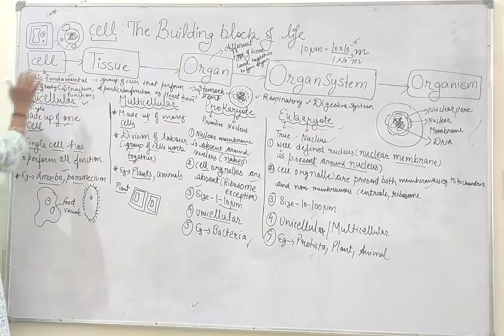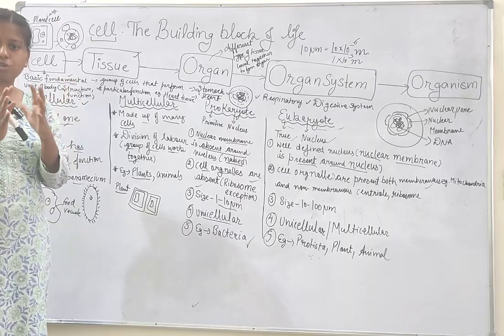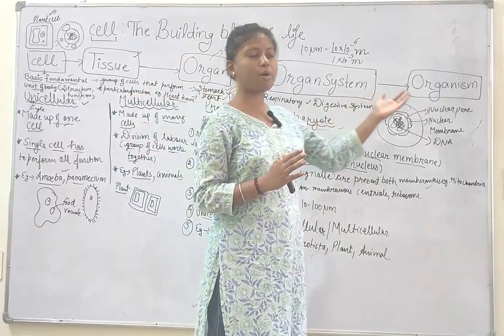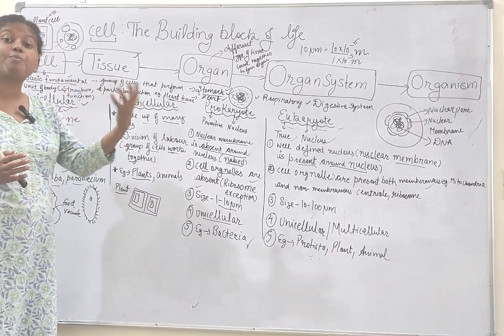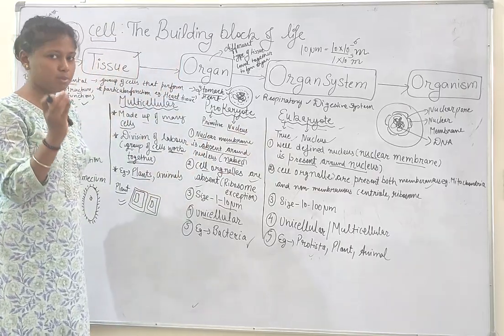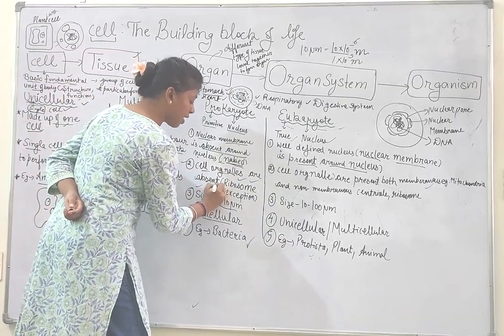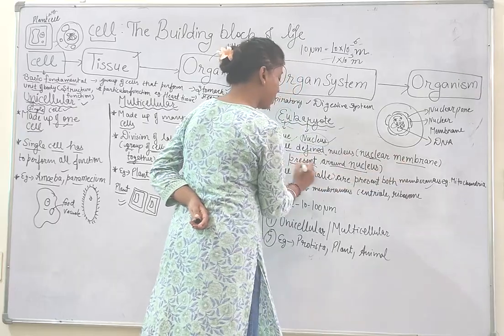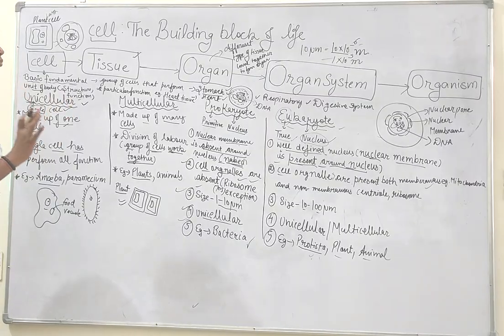9TH class 😍👉💯|Part-1